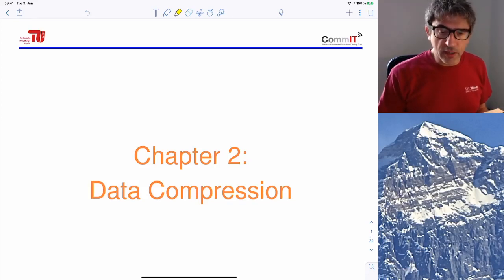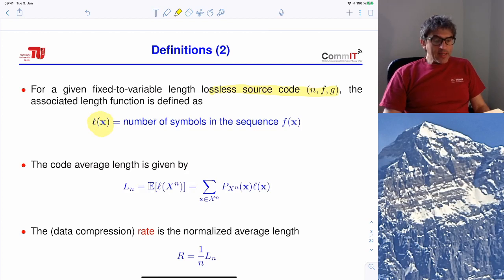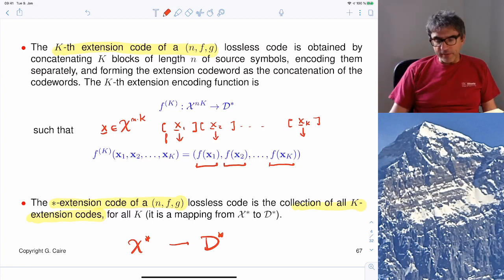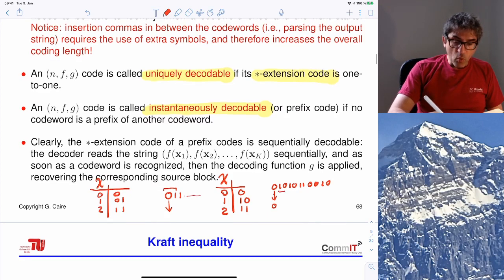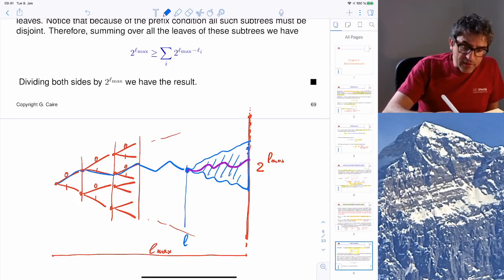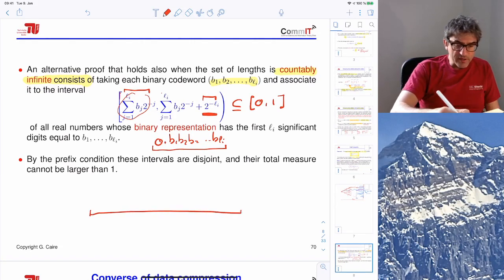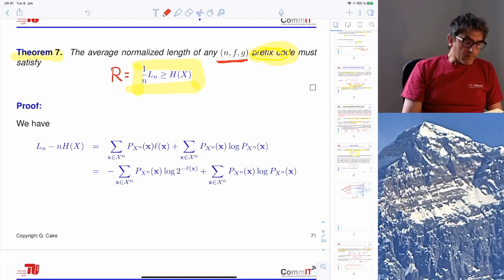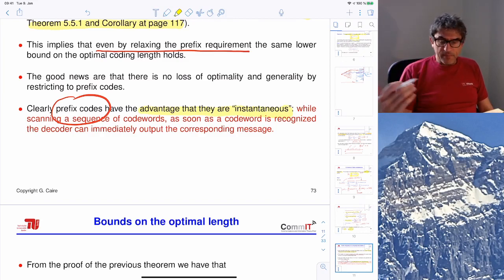2020 04 25 Chapter 2 part 1